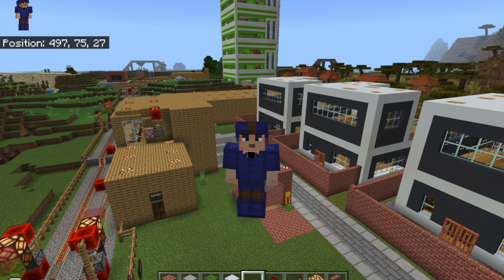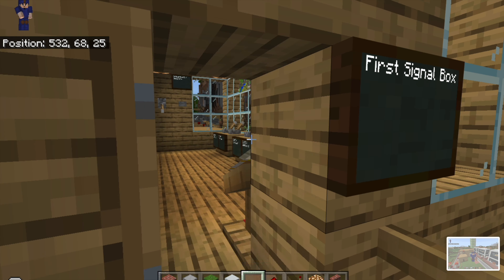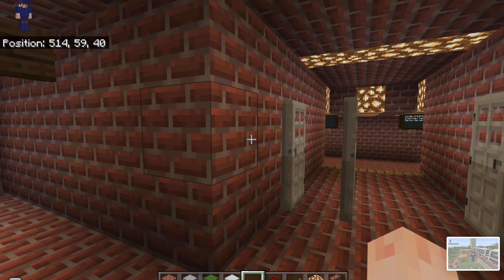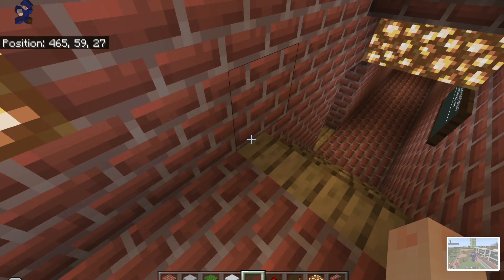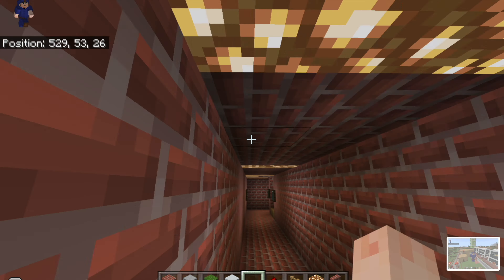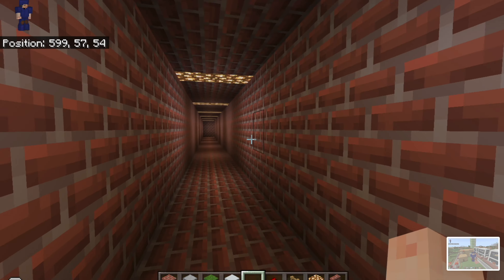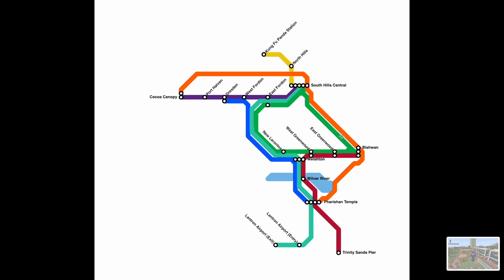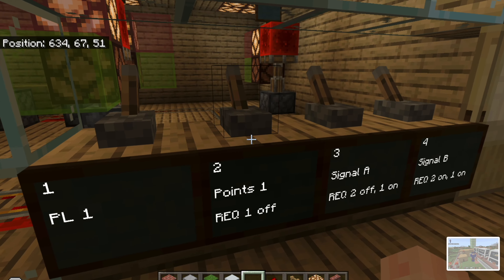TUNNELS! - Bishwan Area - Ep.6 - Minecraft Railway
An episode about the Bishwan Area upgrades so far which includes a lot of tunnels.

LORE related Episodes will be coming soon.